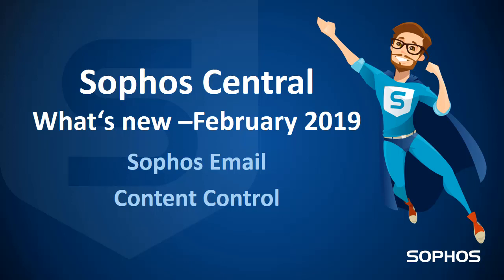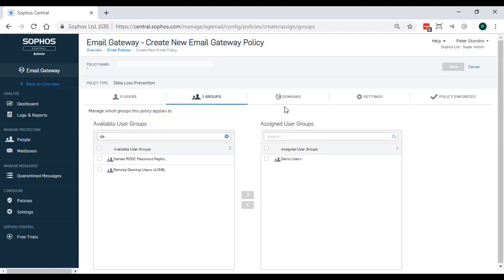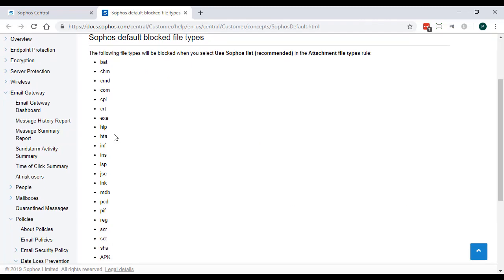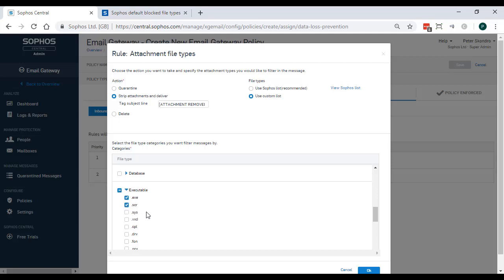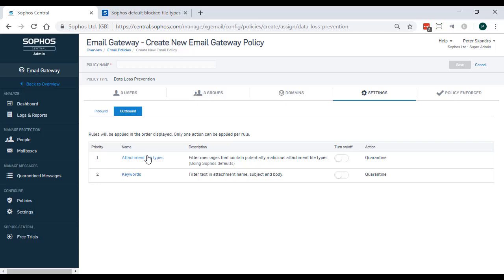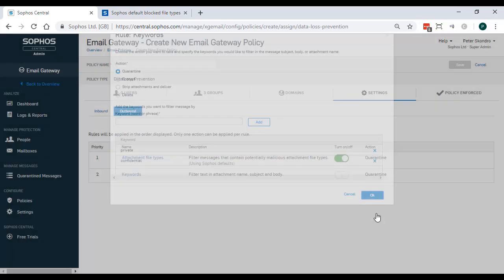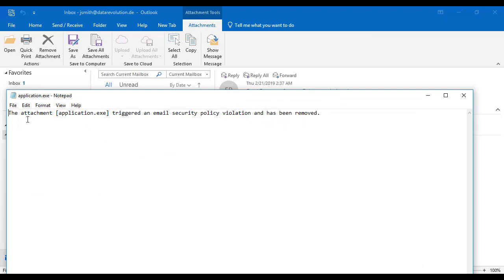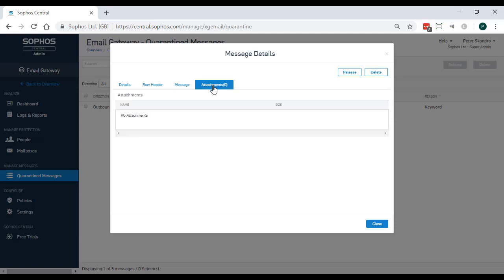201902 What´s new in Sophos Central - Email Content Control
Content Control for Sophos Email Advanced makes it easy to quickly build content filtering policies across your organization, preventing outbound email data loss and inbound malware threats.